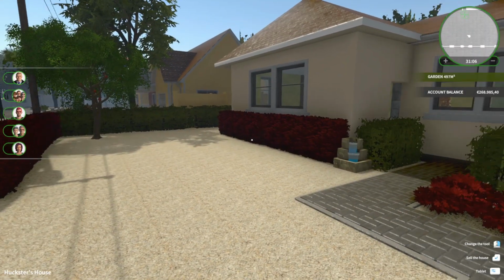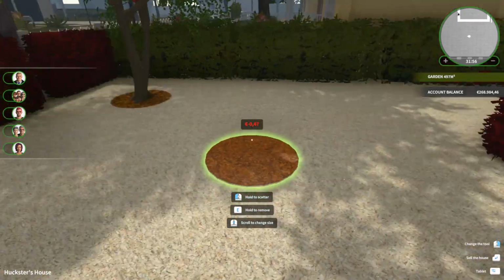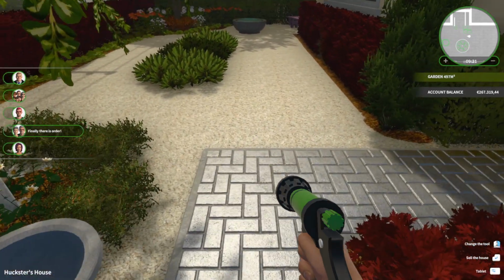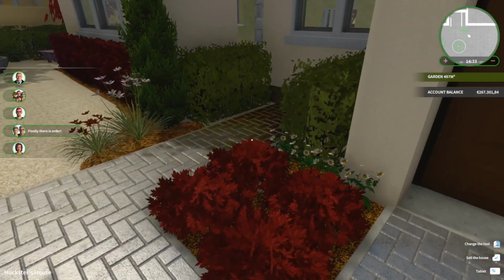House Flipper : Huckster's House Garden - Part 2.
We work further on the garden of Huckster's house!

House Flipper is a simulation game that was developed by Pony indie studio Empyrean and released by Playway S.A. through Steam.